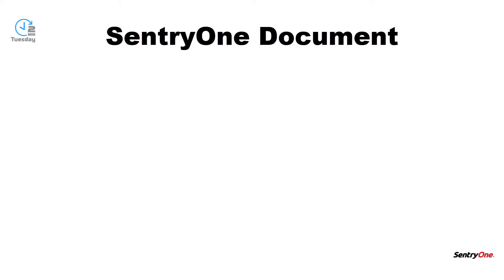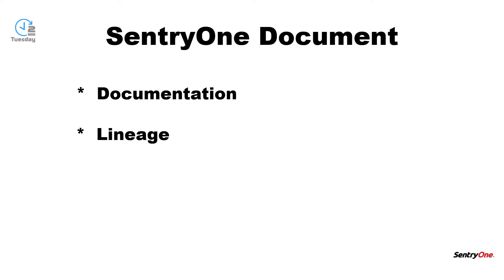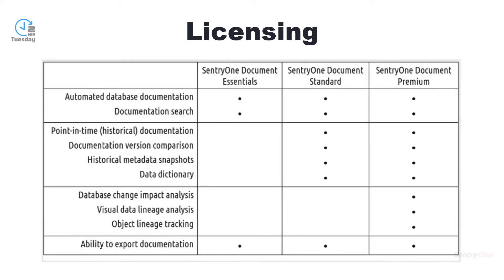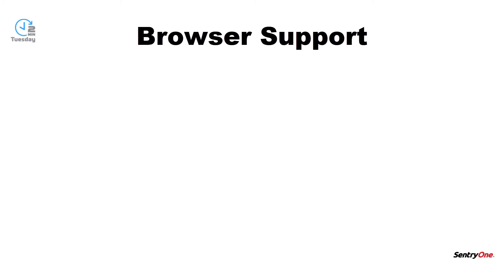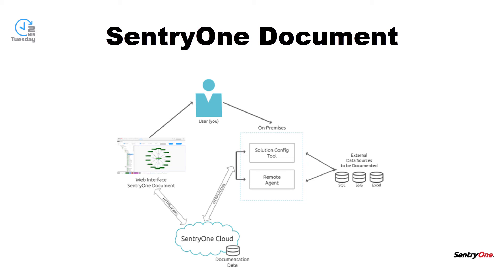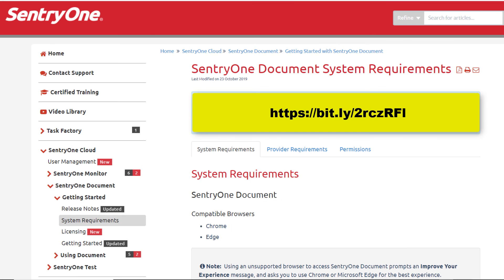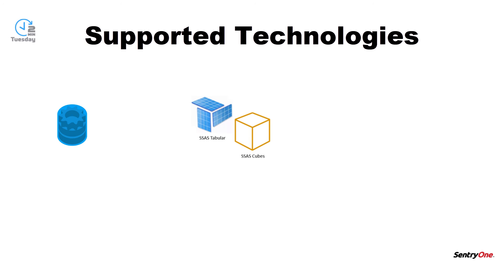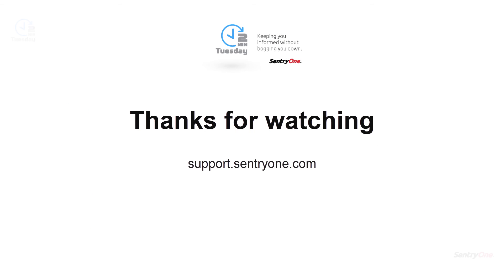SentryOne Documentation Intro.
In this video you will be introduced to our SentryOne Document solution.  Along with discussing what SentryOne Document is, we will talk about how this solution is licensed, hardware and software requirements, permissions, and the technologies that are supported within SentryOne Document.